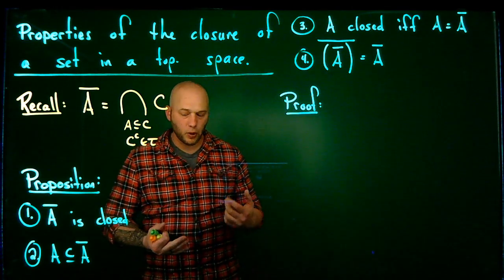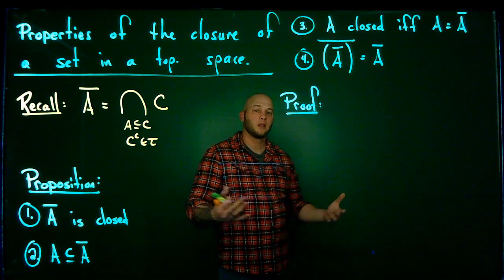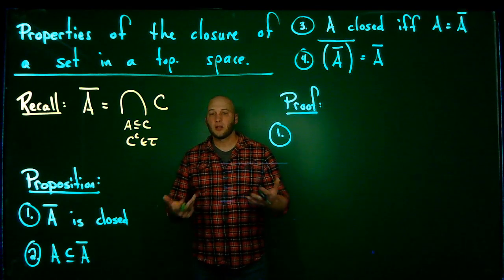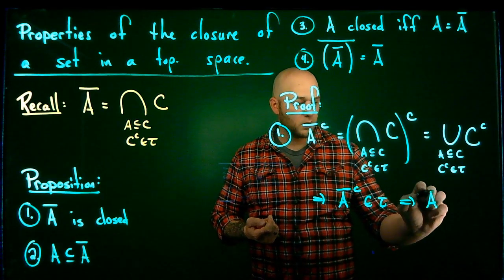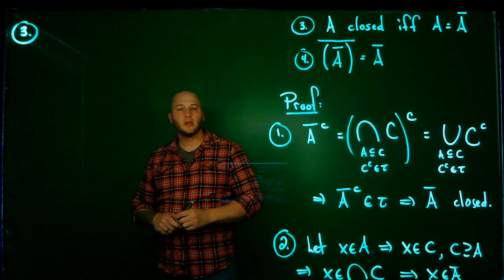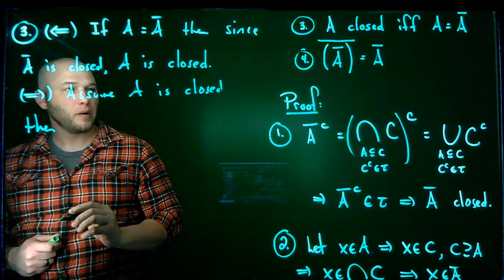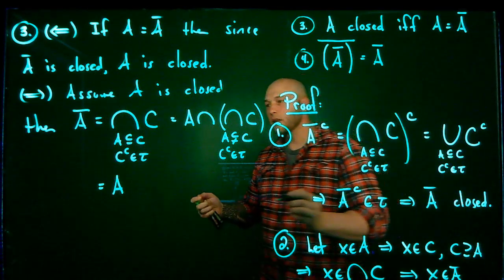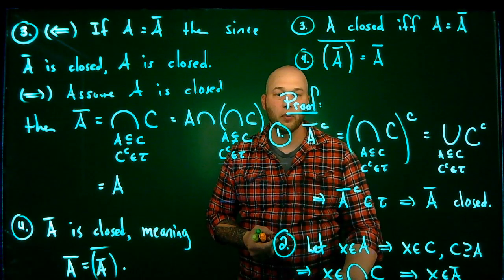Properties of the Closure of a Set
In this video I discuss and prove four properties of the closure of a set.